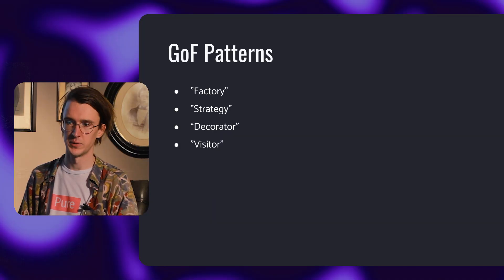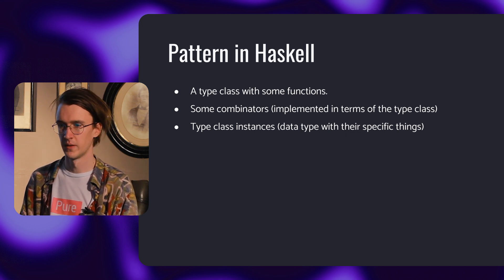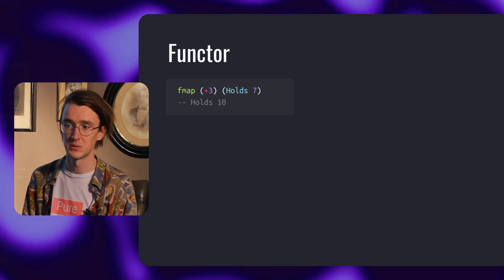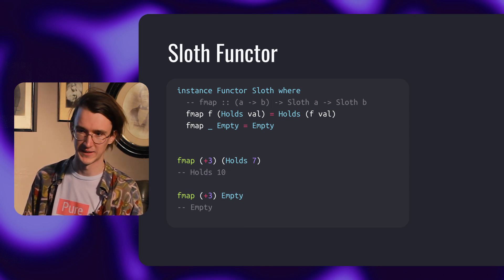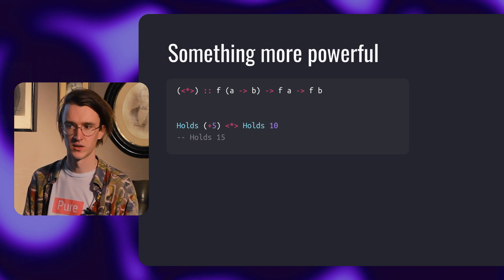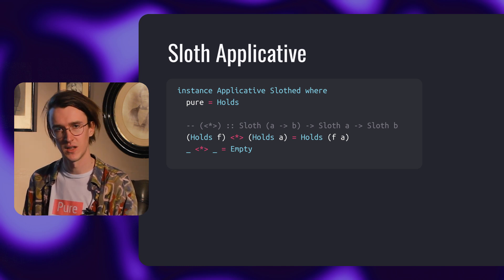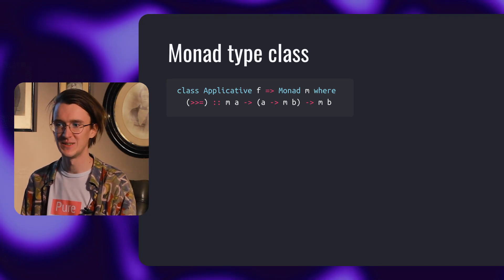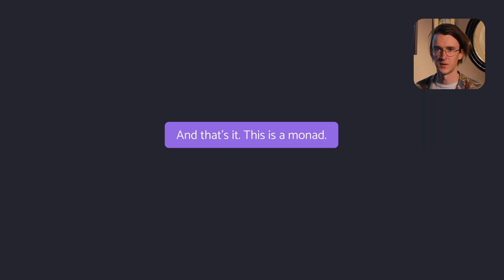3. Monads through patterns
Welcome to the ultimate monad tutorial, a whole course on monads!

Does learning monads feel like solving a puzzle – and you don’t know if you even have all the pieces? It doesn’t have to. It can also feel like riding a rollercoaster. If you join the ride, we‘ll circle monads from different angles to see what all the fuzz is about. And as a nice side effect, we'll help you stop reading monad tutorials!